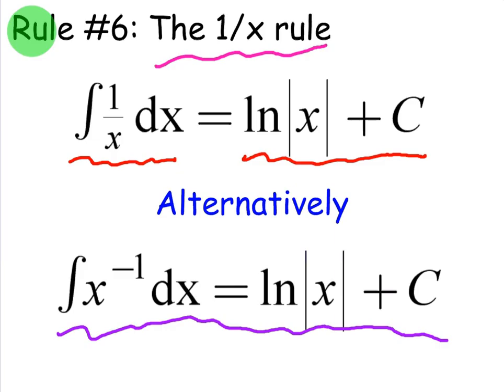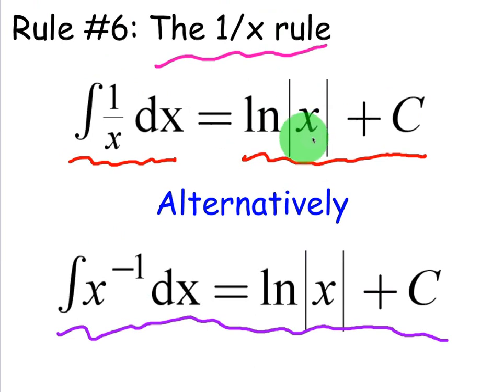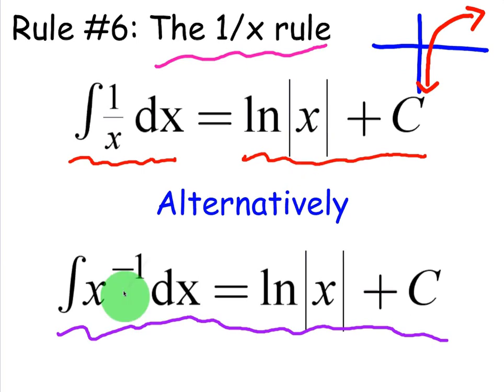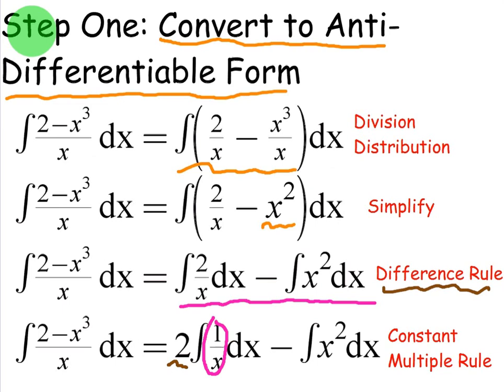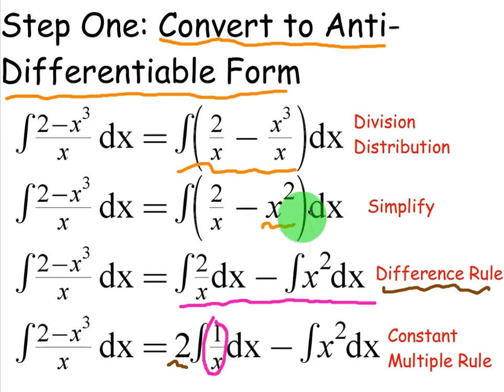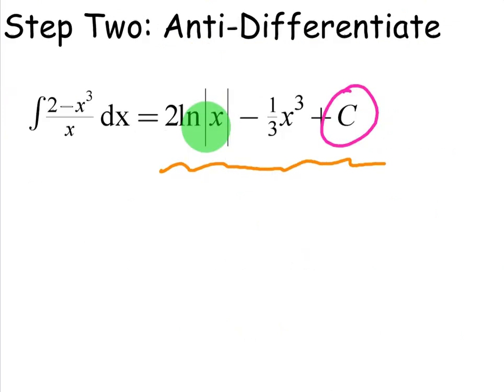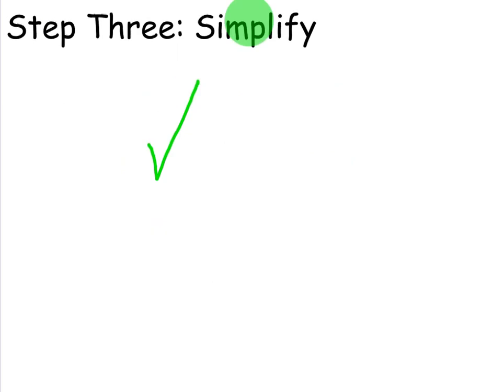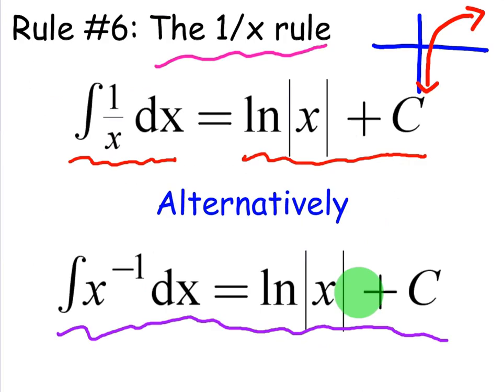Anti Derivative of 1 Divided by x